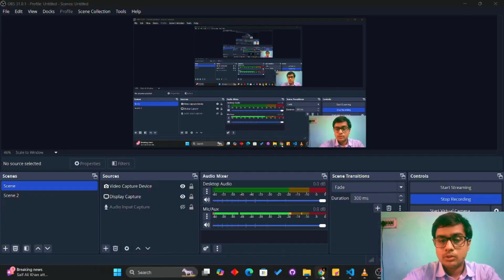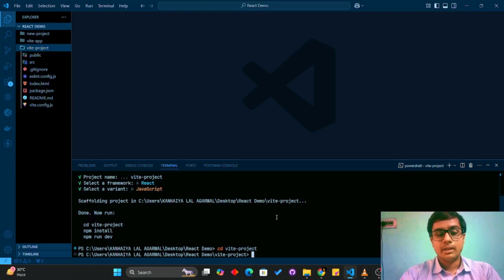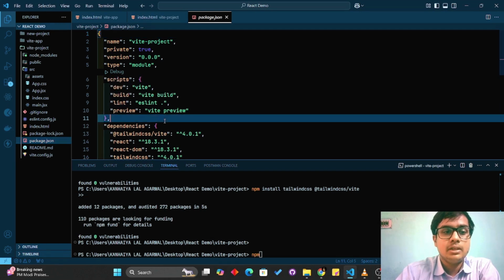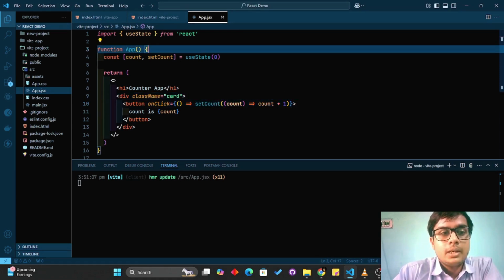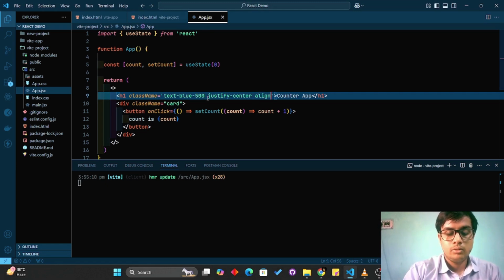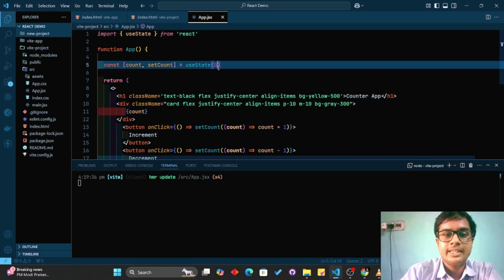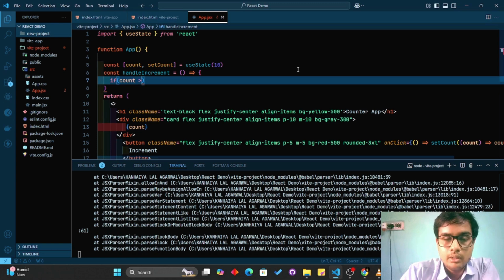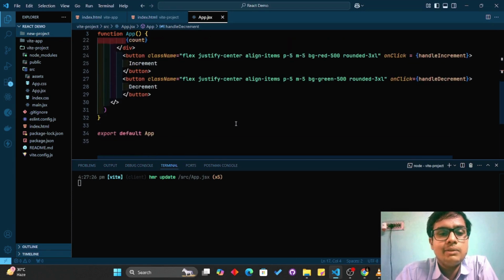Introduction To React Js and Building a Counter Project